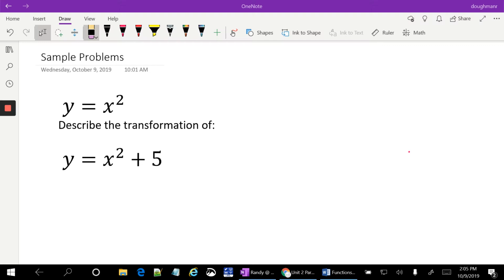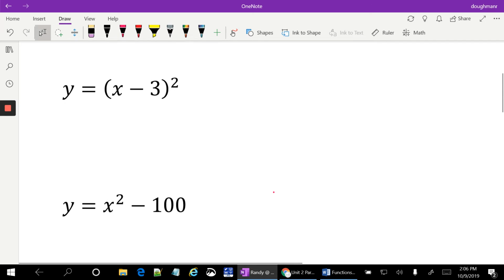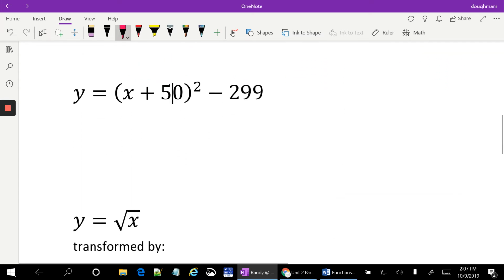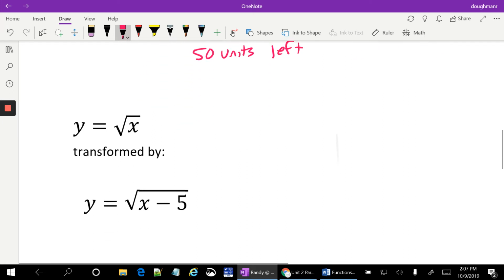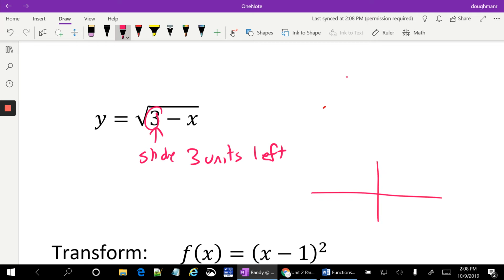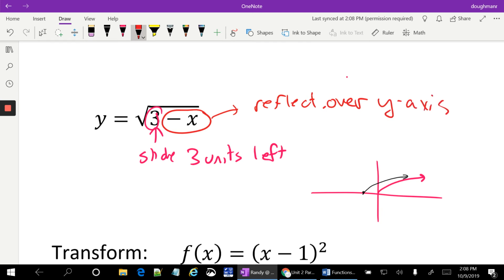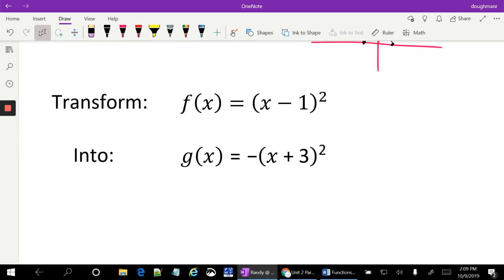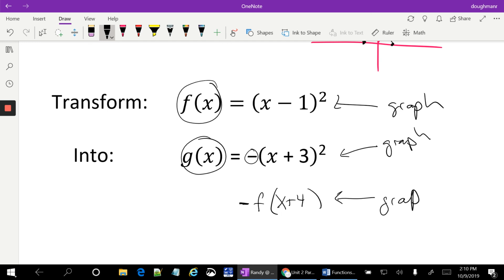Sample Transformation Problems